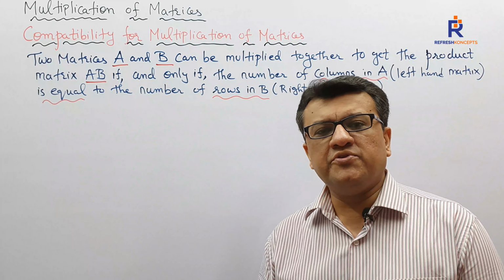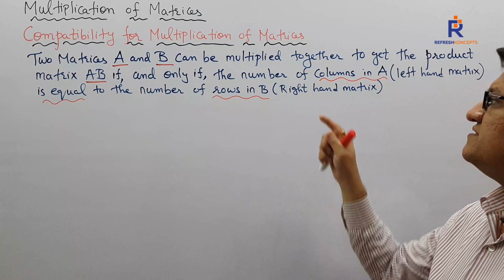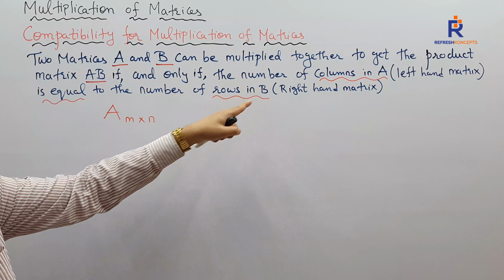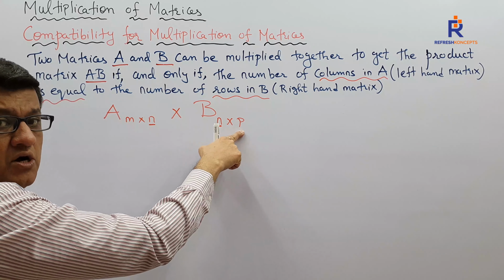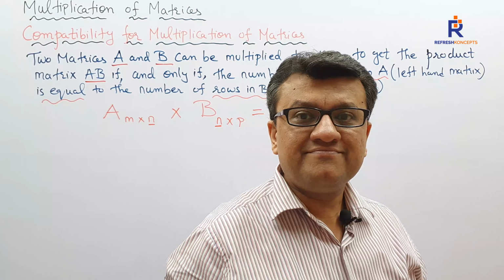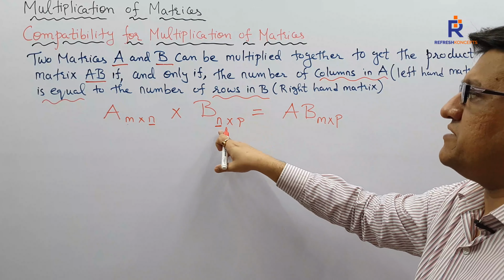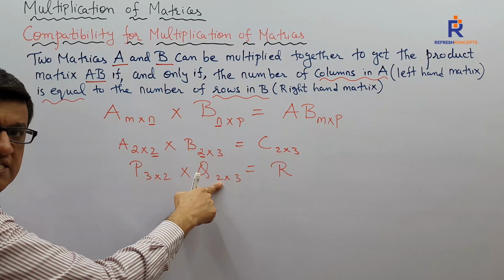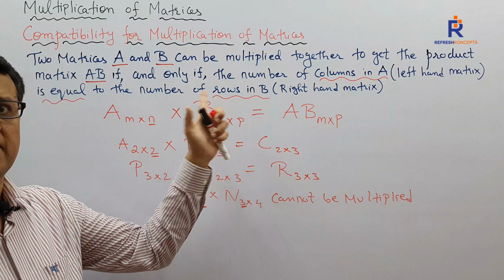Compatibility of Matrix Multiplication